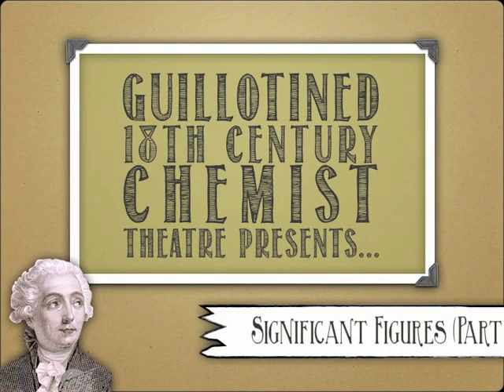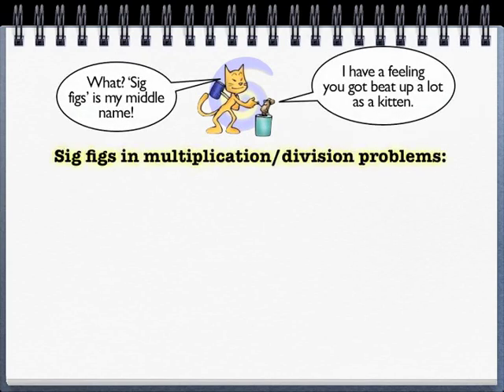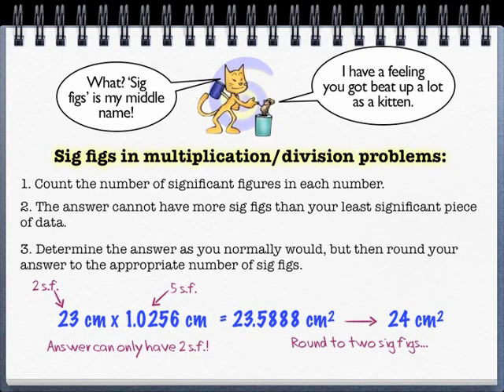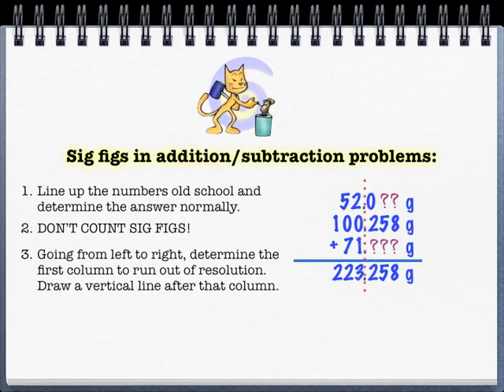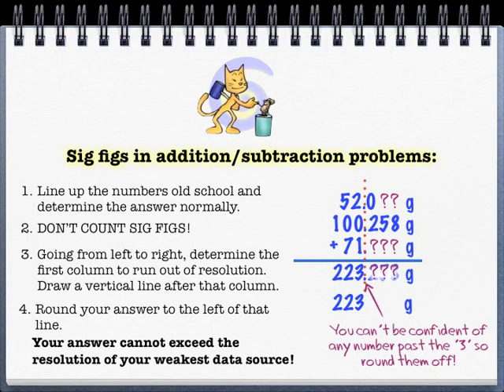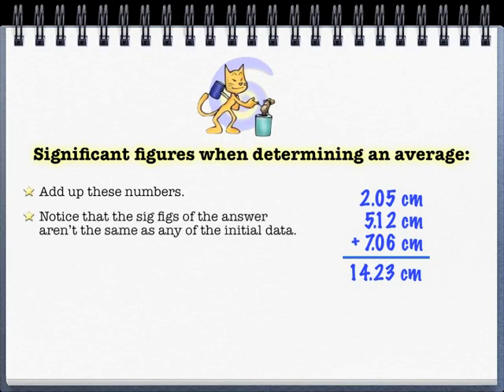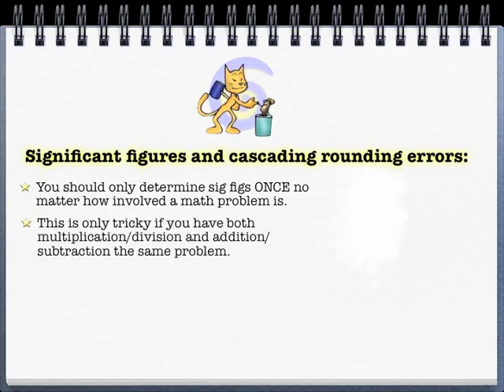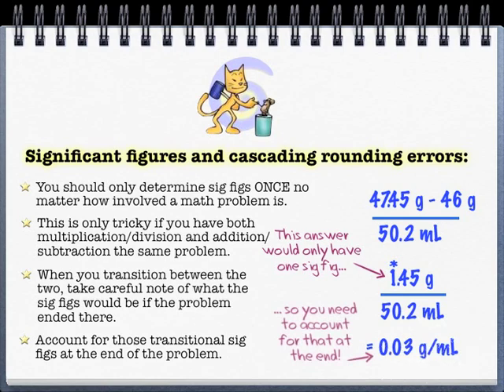Basics: Significant Figures in Calculations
Now that you know how to read significant figures off a scale, you'll need to use them properly in math problems. The days of rounding your answer to whatever number of digits you want to are over! Do not mourn them!